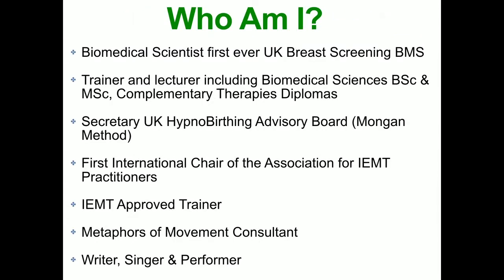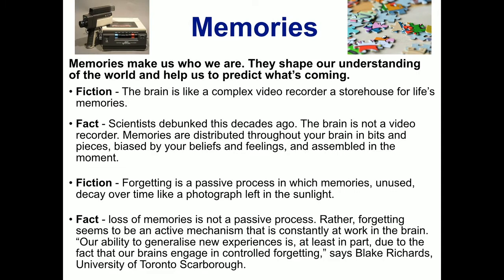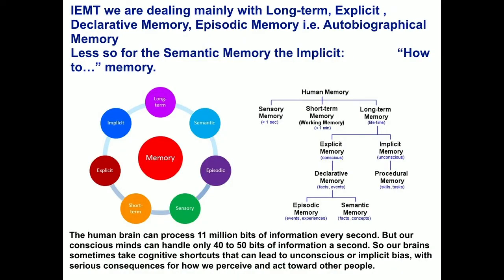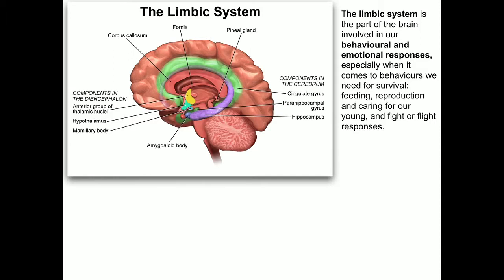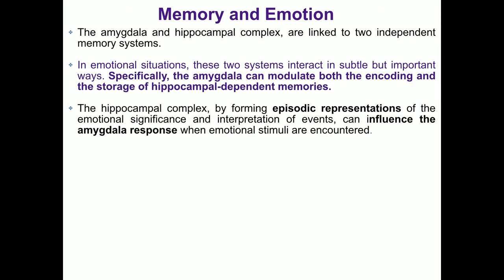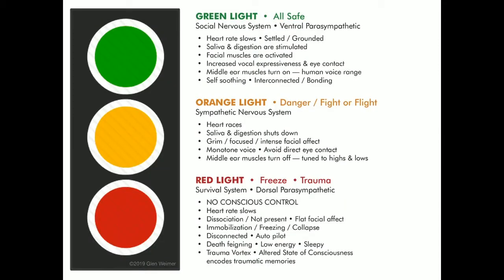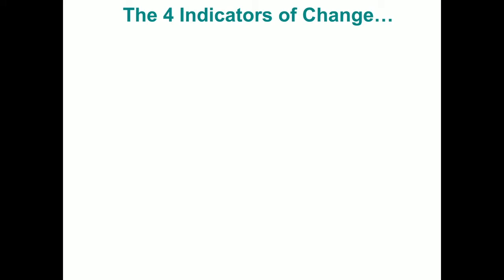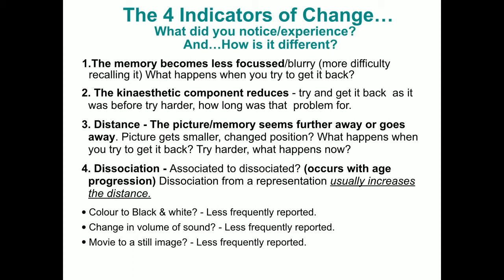Introduction to Integral Eye Movement With Sonia Richards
Sonia Richards is a Biomedical Scientist,Talking Therapist, Trainer and Complementary Therapist and a pioneer for UK Hypnobirthing for over 21 years.

The first International Chair of the Association for Integral Eye Movement Therapy. (IEMT)  Practitioners, she was one of the first IEMT Trainers. Sonia is also a Trainer of Metaphors of Movement (MOM), the newest therapeutic innovation from Andrew T. Austin.

Integral Eye Movement Therapy was developed by Andrew T. Austin based on the original work by Connirae and Steve Andreas and has been taught internationally in the USA, Israel, England, Sweden, Netherlands, Poland and India. The advanced IEMT training has adopted some of the key areas of research by Dutch social psychologist, Lucas Derks and psychotherapist, David Grove.

She gives talks and introductory workshops on Metaphors of Movement, and her experience of both modalities in therapeutic practice is very extensive. On-line and in person therapy sessions and trainings are available for IEMT Levels 1 & 2 (Advanced), MOM Levels 1 & 2.

Sonia has also been a singer since she was a teenager and was a member of two bands from Liverpool in the early 1980’s, namely Frankie Goes to Hollywood and Dead or Alive.

Courses involve plenty of laughter and music